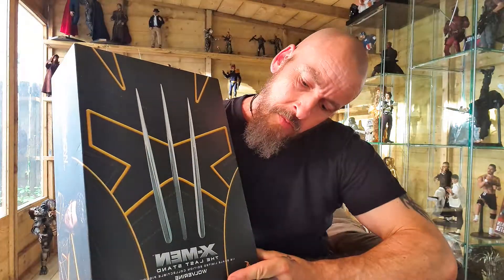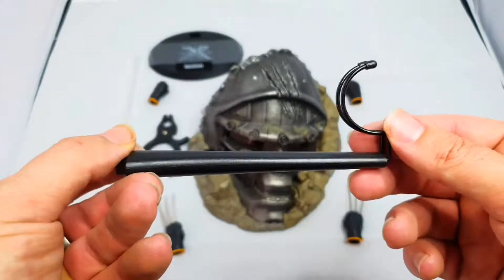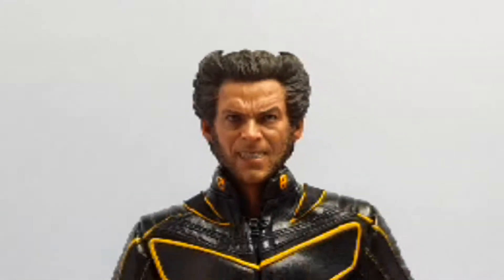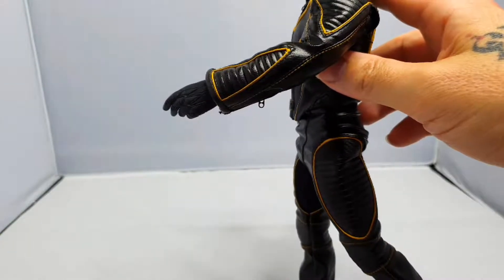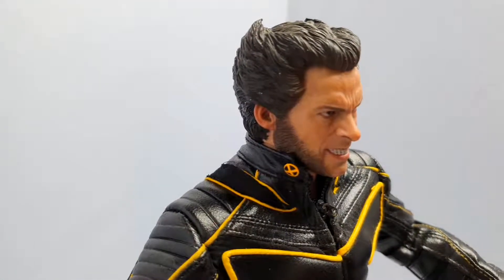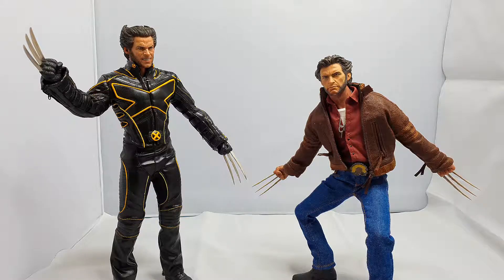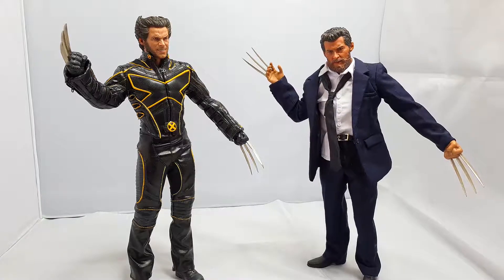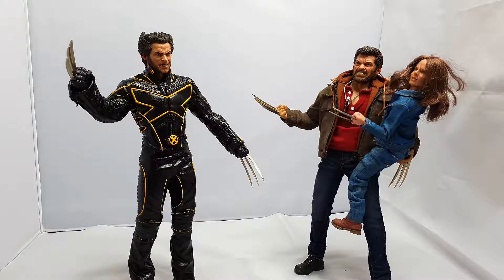Xmen the last stand wolverine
So I managed to get yet another Wolverine, one of my favourite characters and one of the reasons I got back into figure collecting.
So how good is this one? is it better than my other Logan/Wolverine figures? what do you get with it? is the articulation any good?
well I will answer those questions here.

Music
Intro music

Artist - Unkown
Song - Really fast action drums

Outro music
Artist - Dwaynne Johnson (Moana)
Song - You're welcome